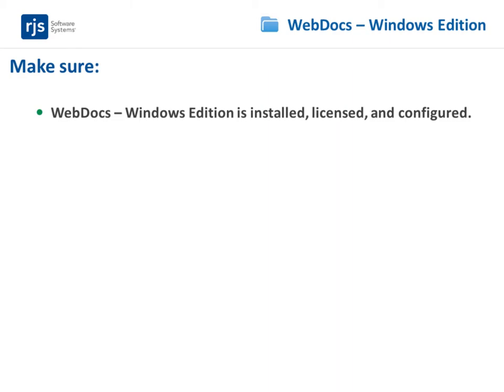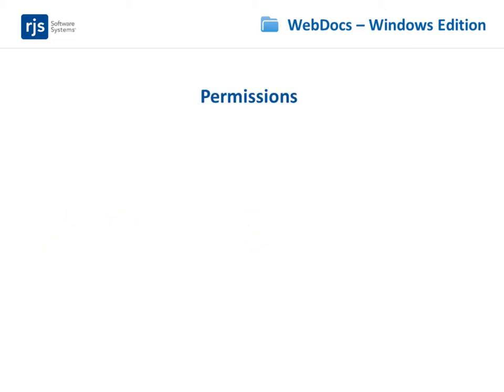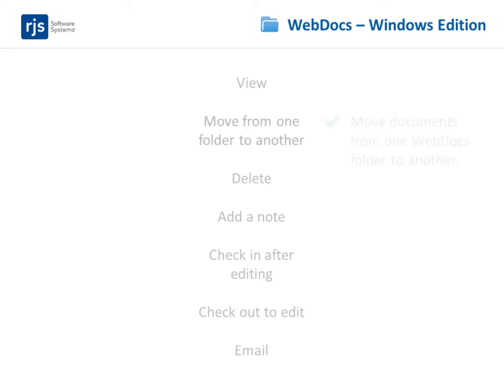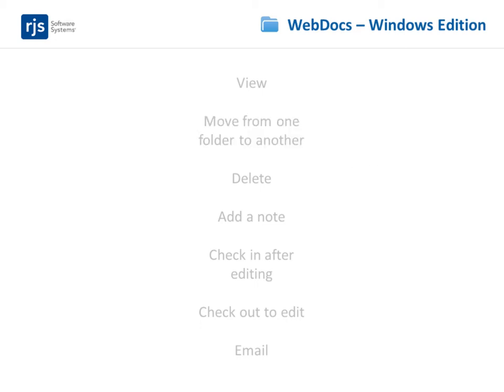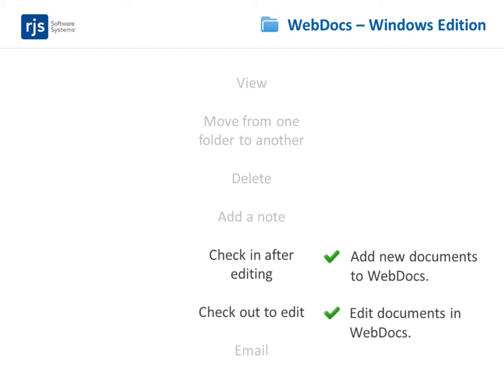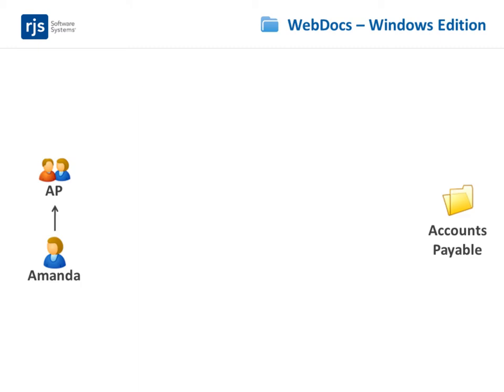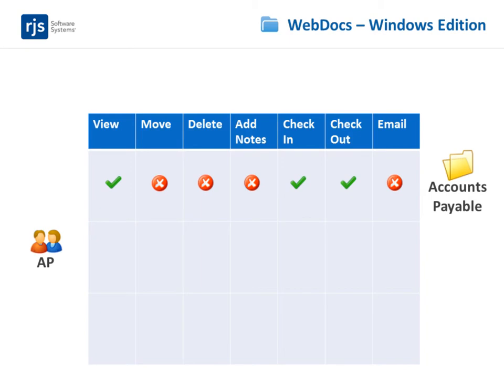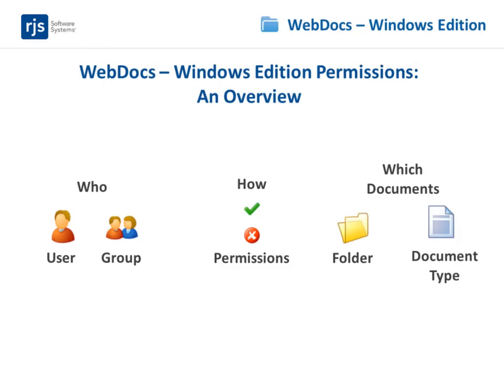WebDocs - Windows Edition (7/8) Permissions: An Overview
The seventh in a series that shows you how to secure documents in WebDocs - Windows Edition. In this video you'll get an overview of permissions.

WebDocs is a complete document management solution that helps you streamline business processes and eliminate paper by digitally managing, storing and distributing all your key business content. Use WebDocs to manage all kinds of electronic documents -- IBM i/iSeries spool files, PC and business system-generated content, invoices, work orders, email, forms  and more.